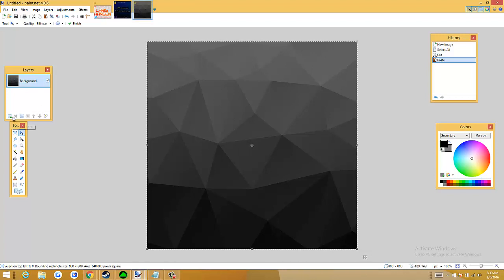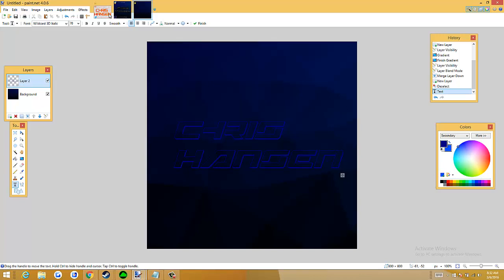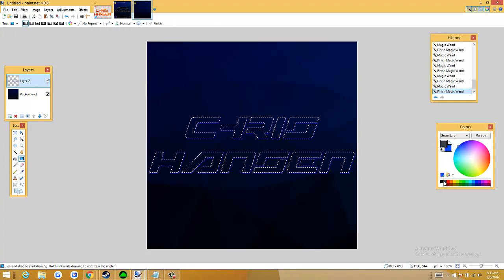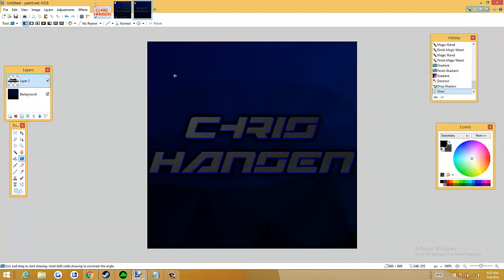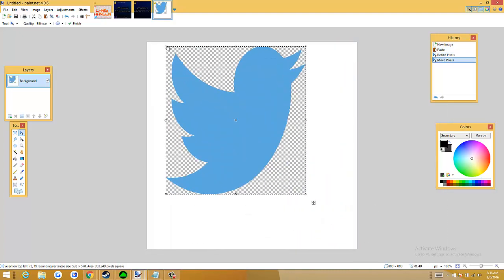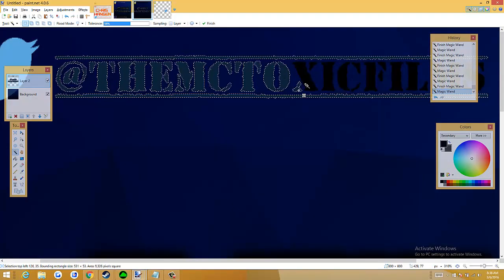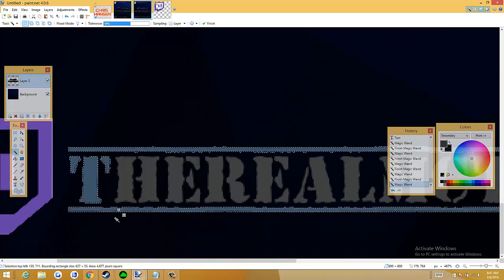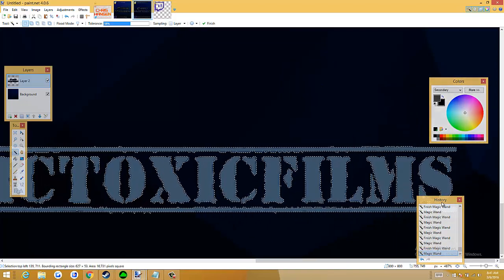How To Make An Awesome YouTube Profile Picture! With Paint NET [2016 HD]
I hope you guys enjoyed and learned! If you have any questions go ahead and drop them down below! Thank you so much guys.